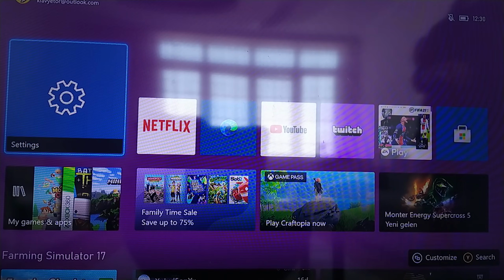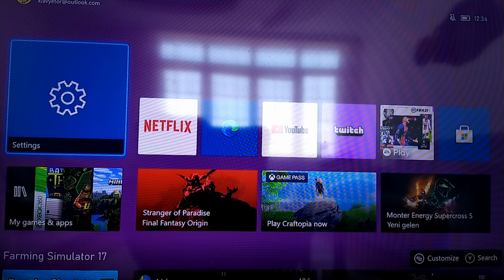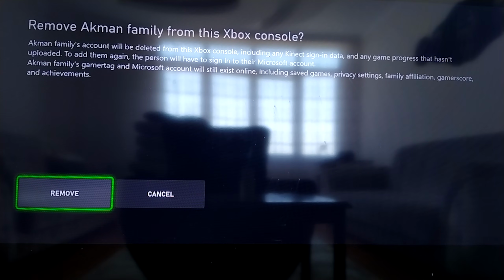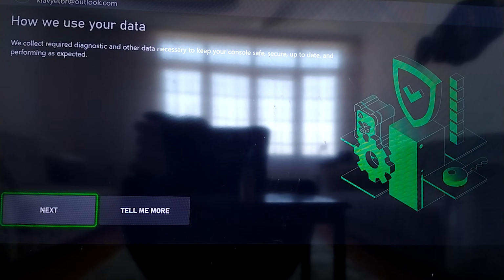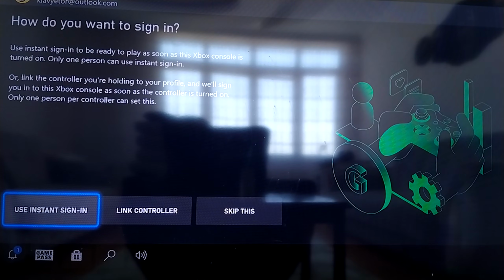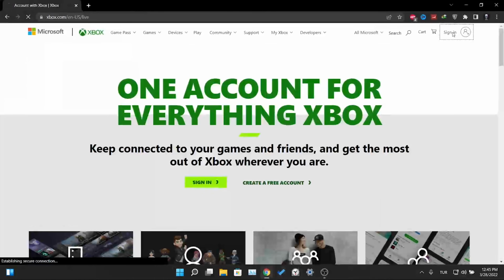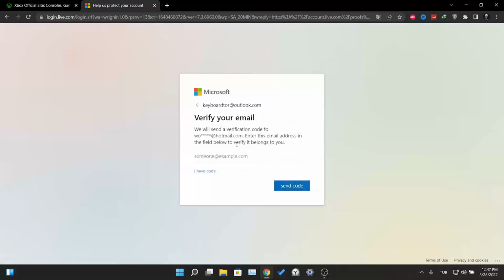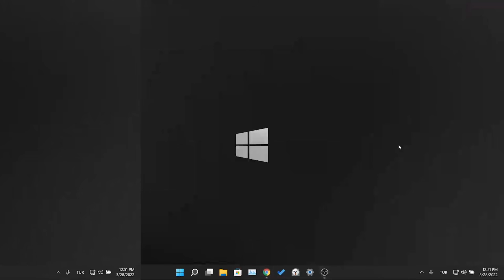✅ How To Fix Xbox One Account Issue - Accountlive.com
In this video i'm  gonna show you how to fix accountlive.com to fix the problem Xbox. We have 3 different solutions for xbox fix this on th web problem. The full name of this error is fix this on web there's a problem with your account. Fix it at account.live.com

Video Parts:
00:00 Accountlive.com To Fix The Problem Xbox
00:16 Checking Xbox Status
00:53 1.Solution: restart our xbox device
01:44 2.Solution: remove our xbox account that we got an error from
03:52 3.Solution: verify our xbox data
05:10 End of the video